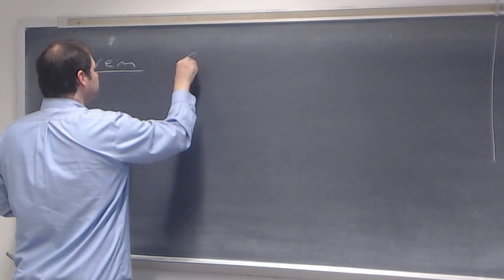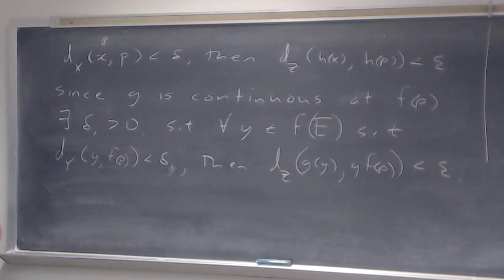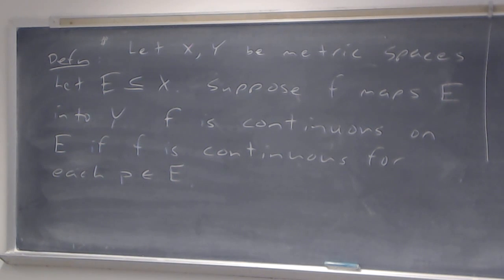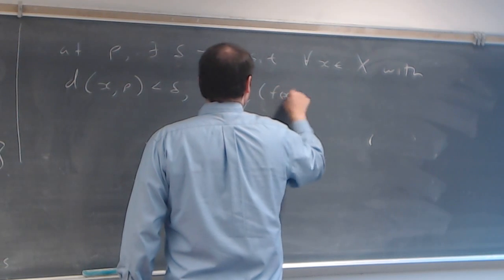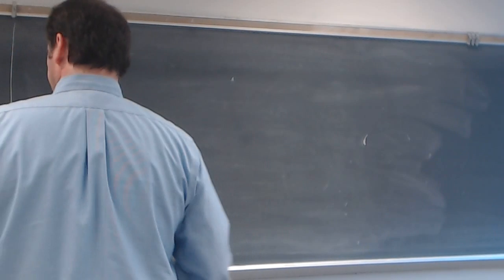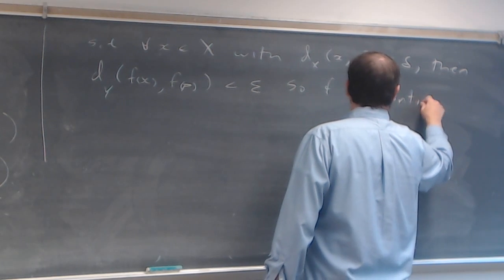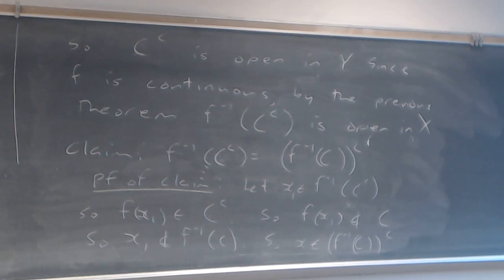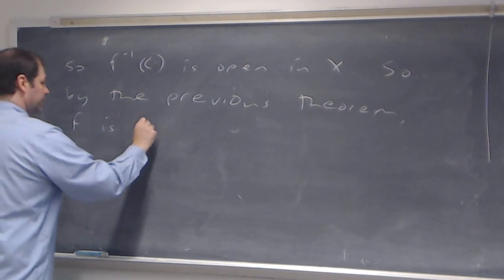Math 5610 Lecture 27